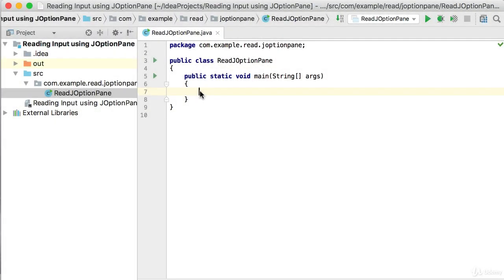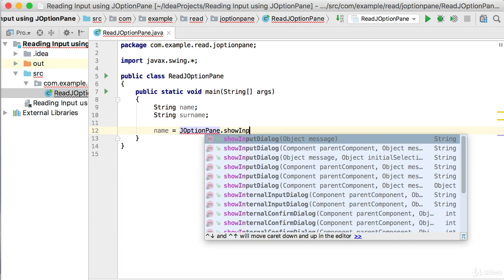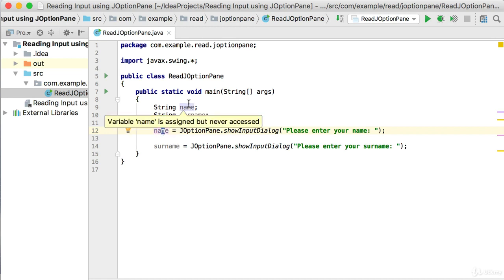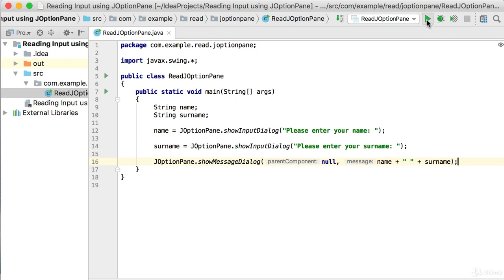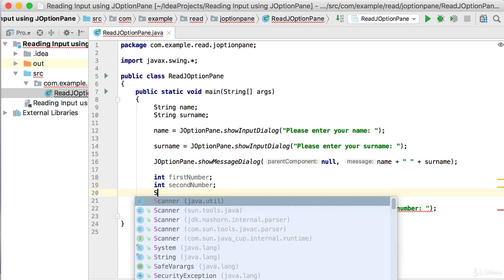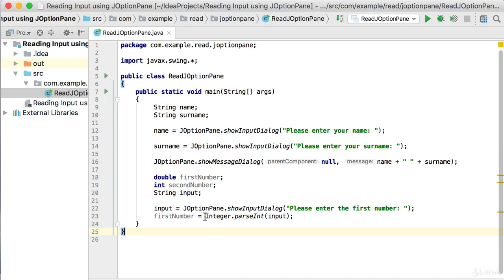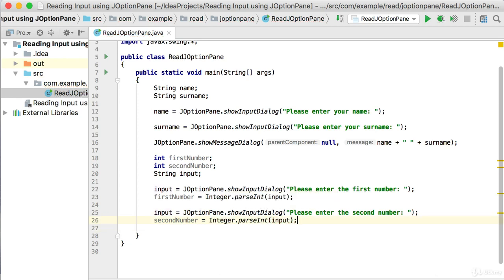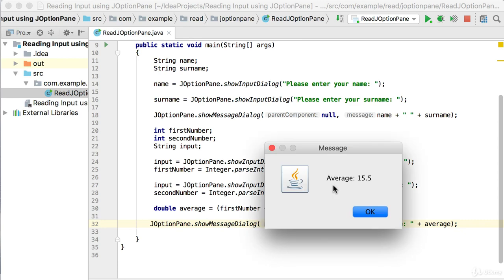5 Getting Input from the user using the JOptionPane class